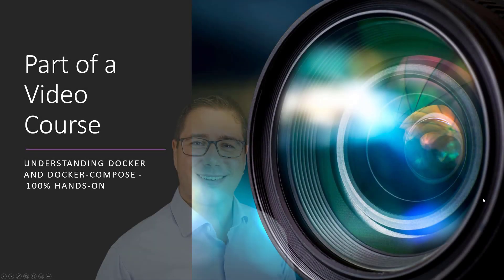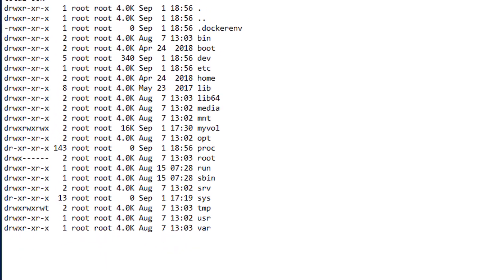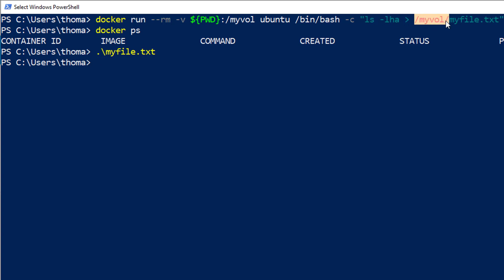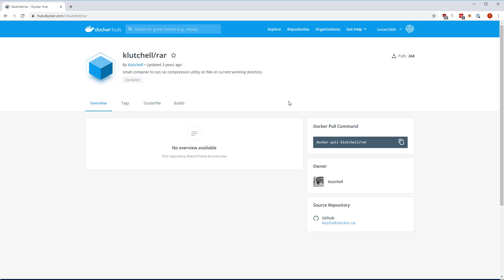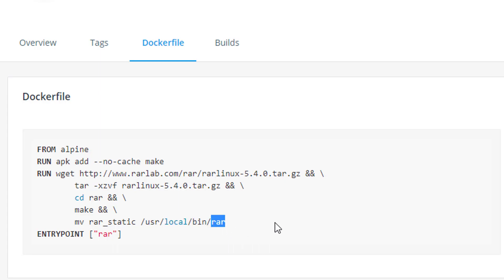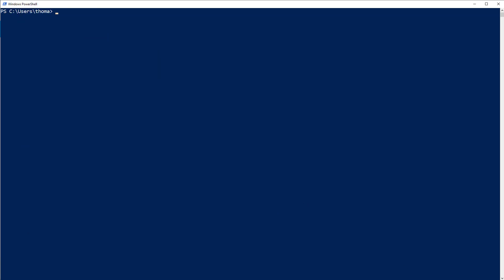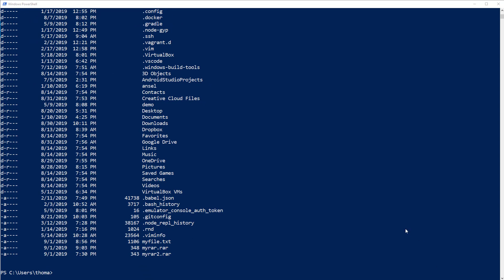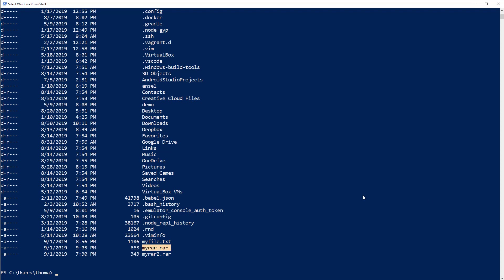Docker Tutorial: Volume Mounting explained (hands-on)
Docker Host Directory Volume Mounting Step by Step for Beginners Terminal Walkthrough.